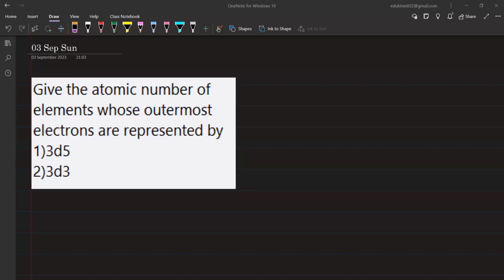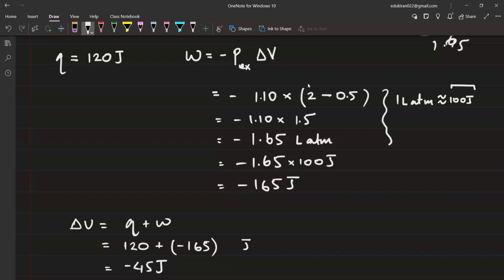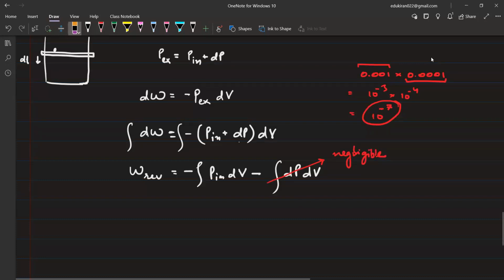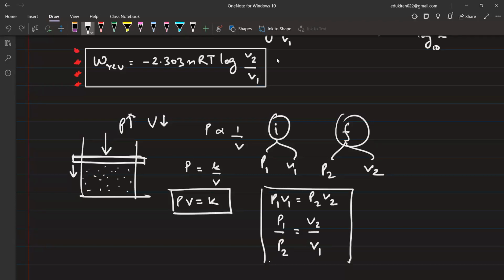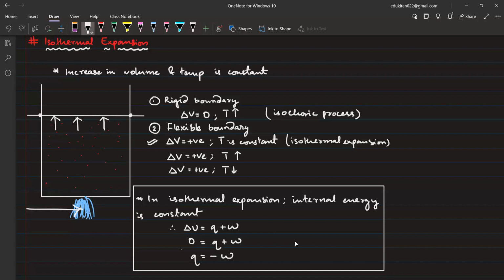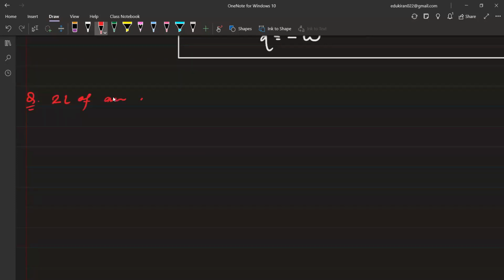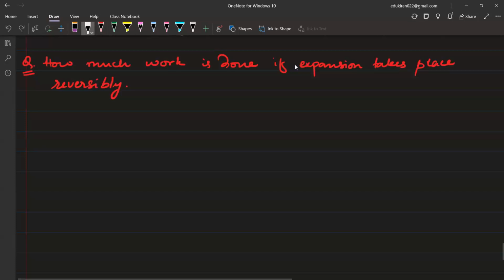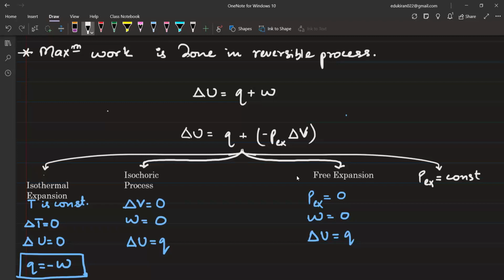Learnivio | Applications | Thermodynamics | Lect 11th C1 03-09-2023